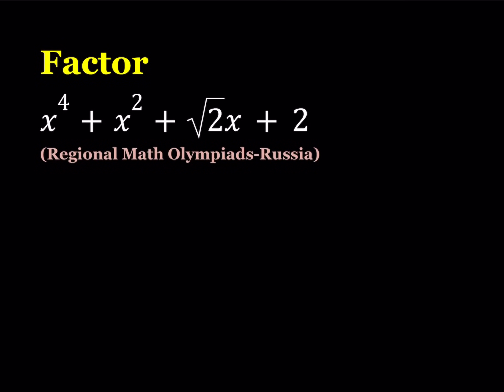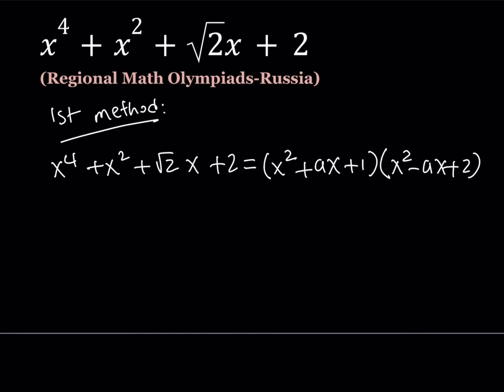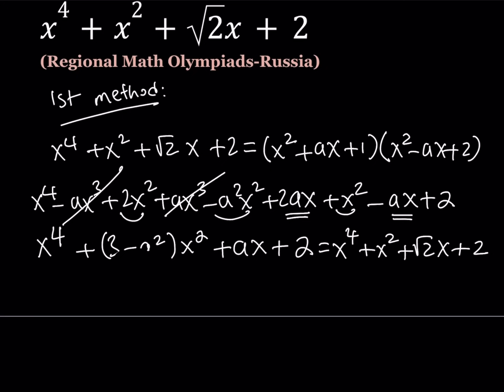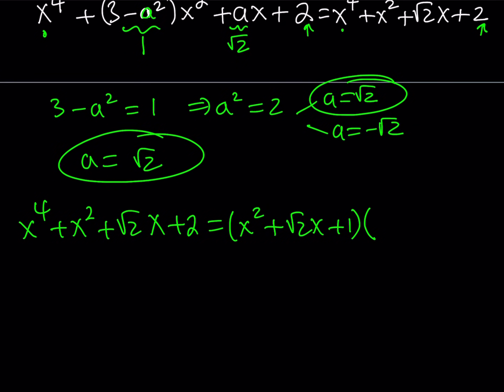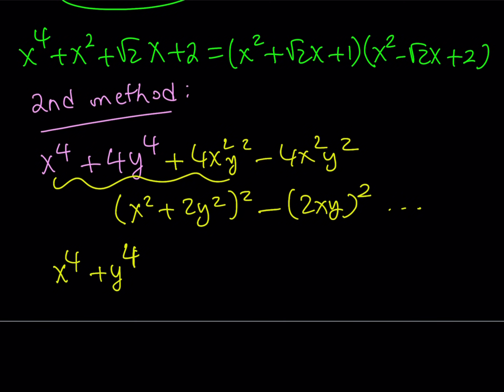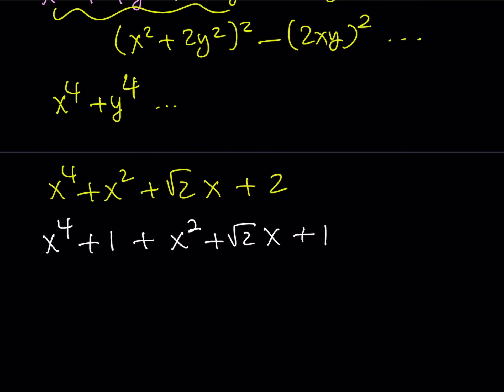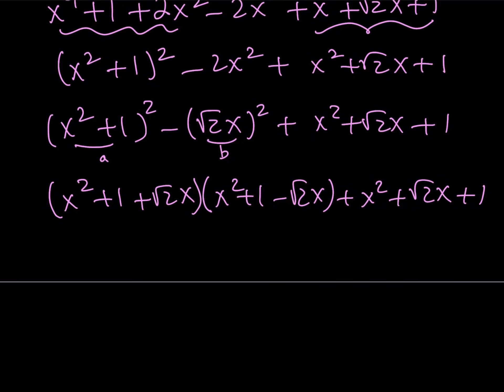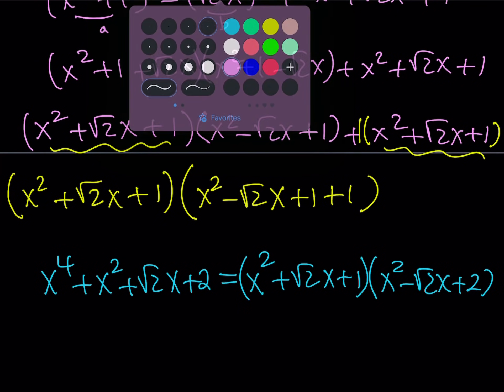A Quartic Problem from Russia (2 methods)